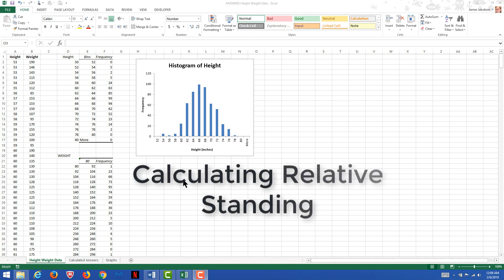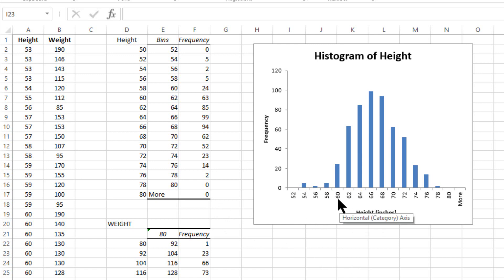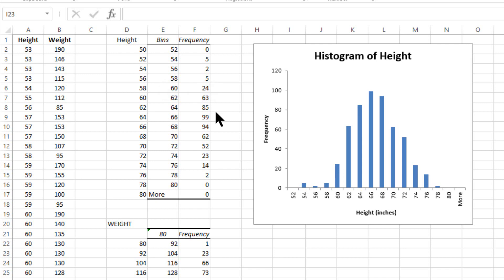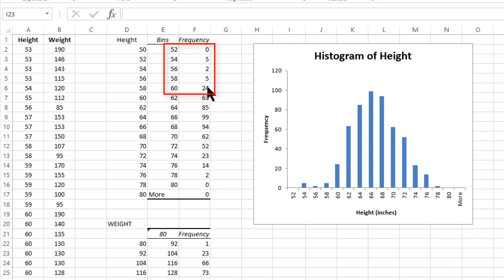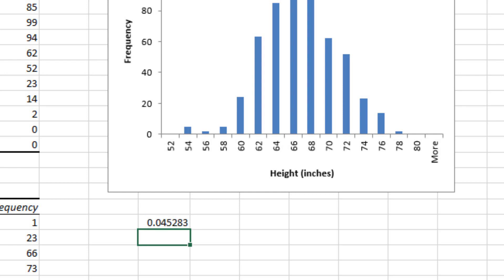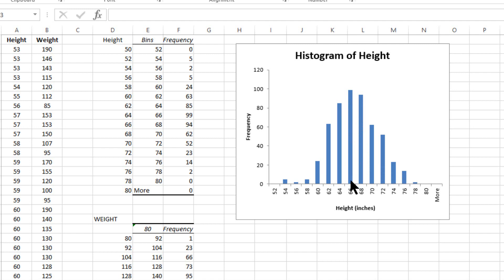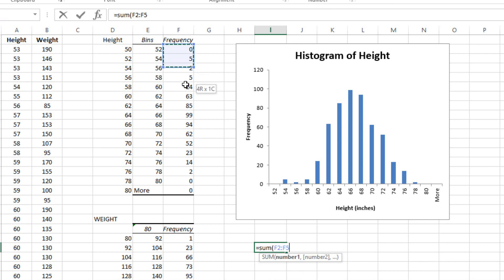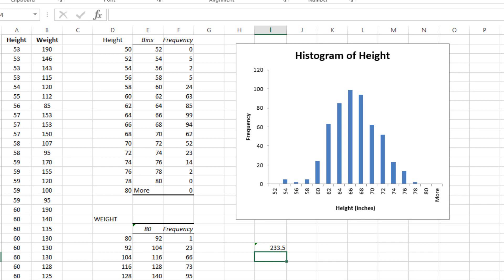Calculating Relative Standing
How to calculate your relative standing in a histogram.